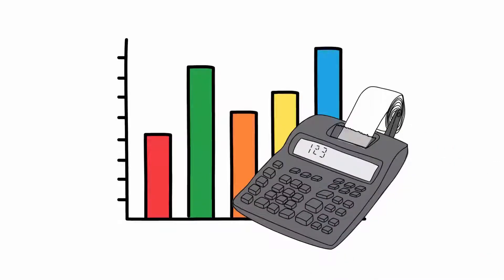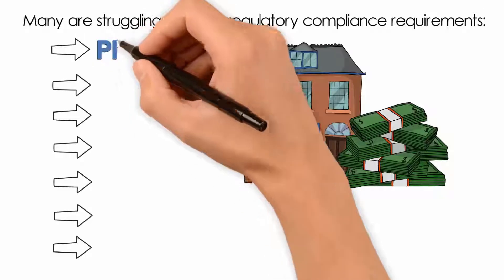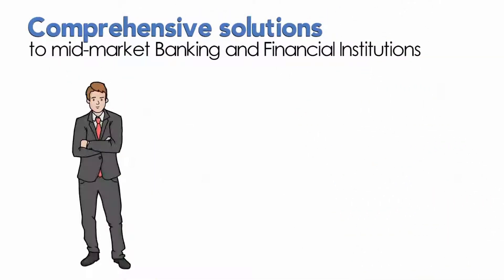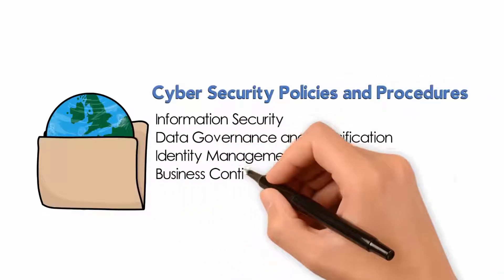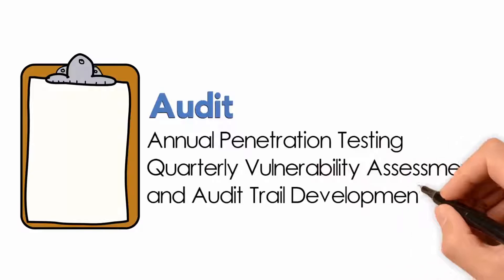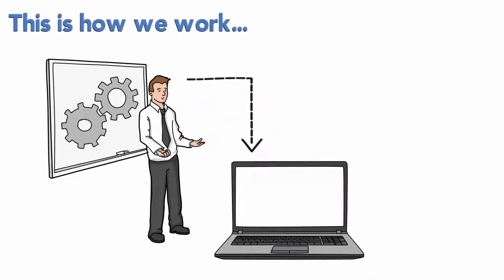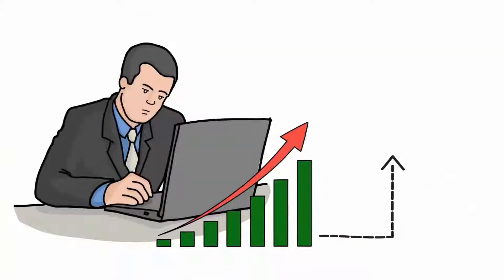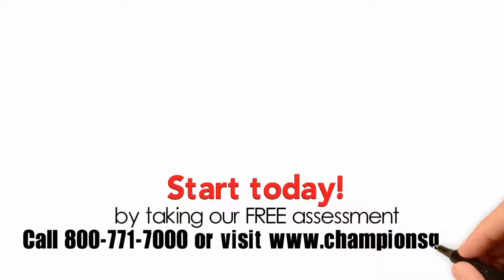Mid-Market Finance Solutions by Champion Solutions Group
Champion Solutions Group is helping financial services companies balance the need to innovate and serve the client, while at the same time delivering a more comprehensive security platform.